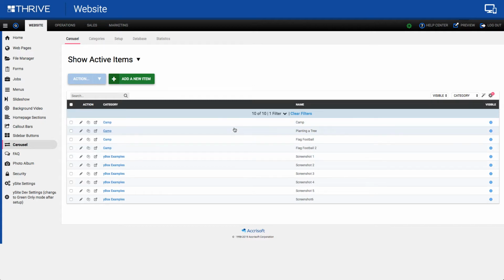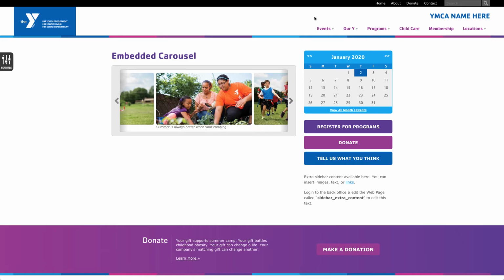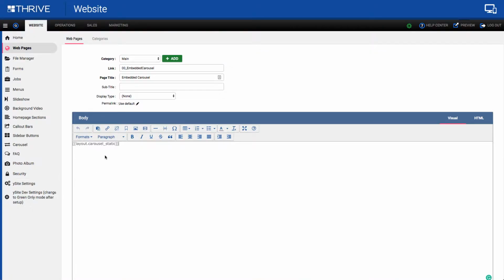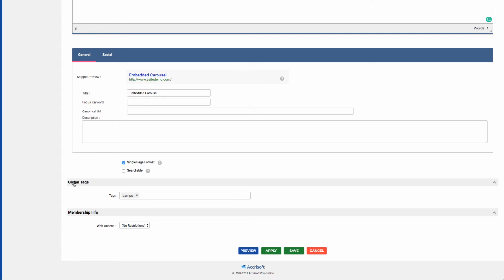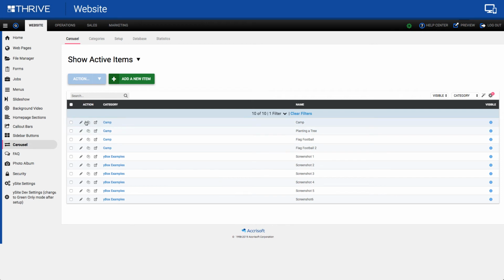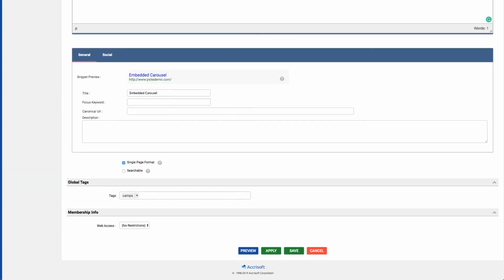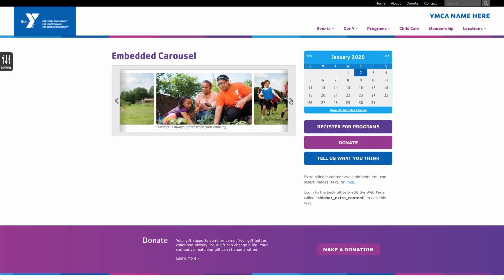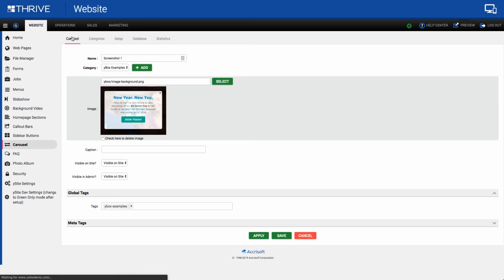TRAINING - Carousel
This video explains how to use the Carousel module on your ySite.